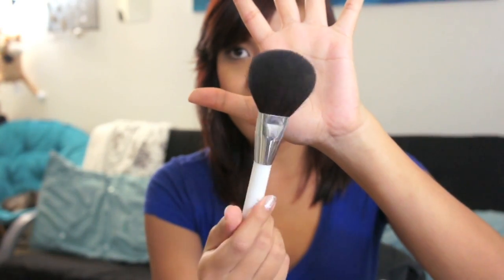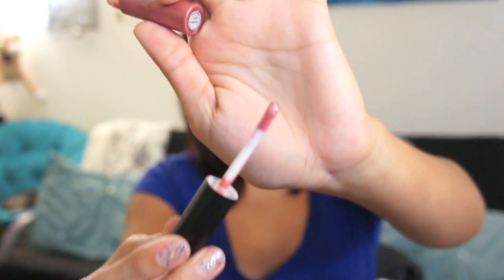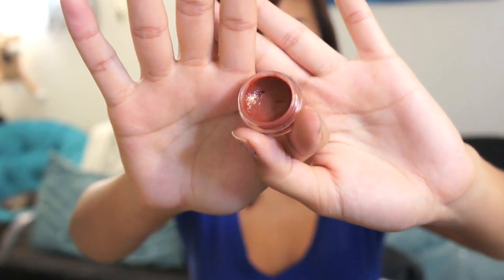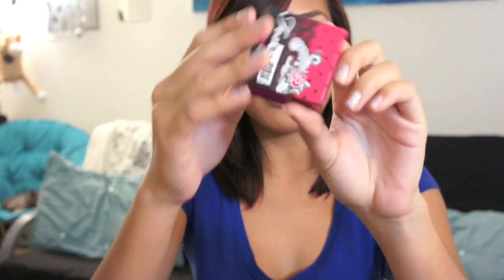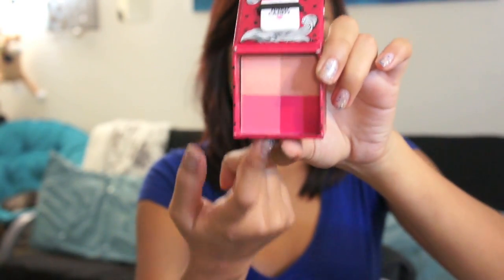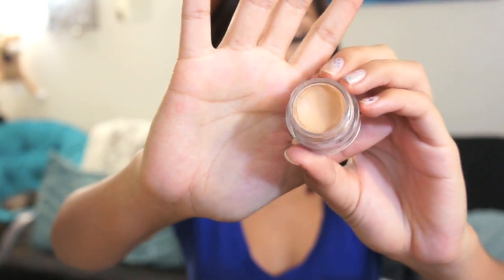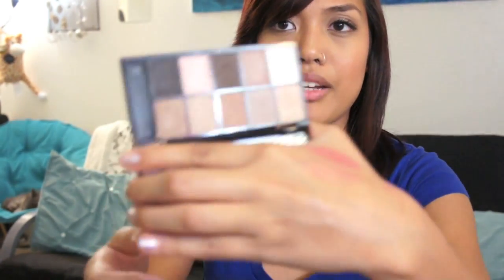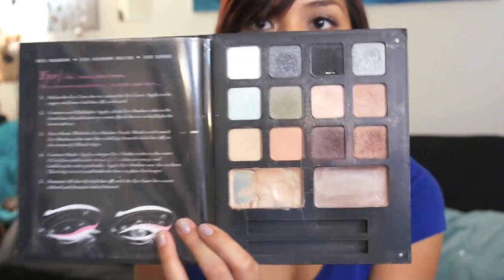Updated Favorites! :3